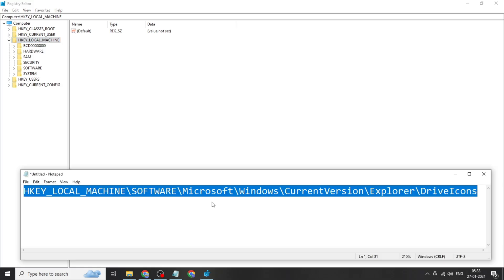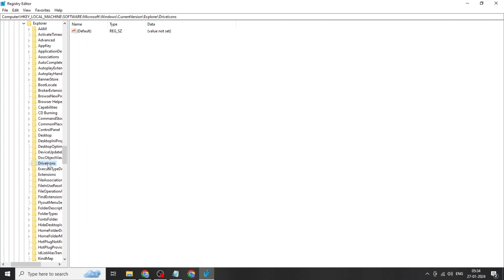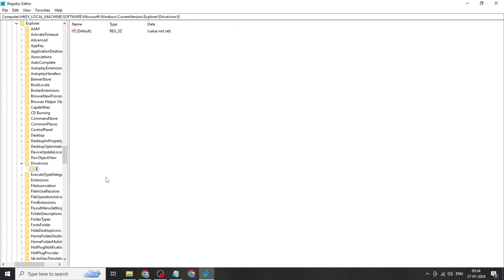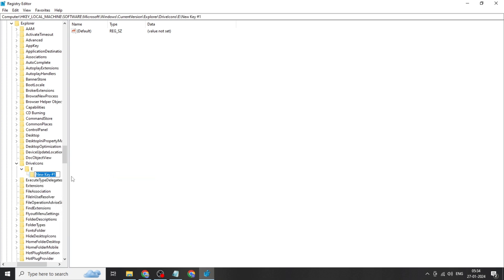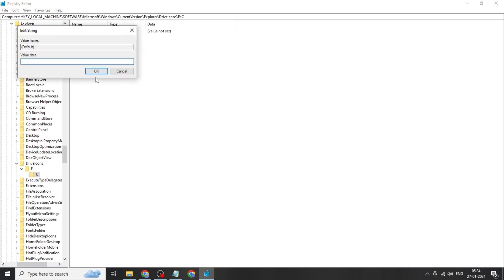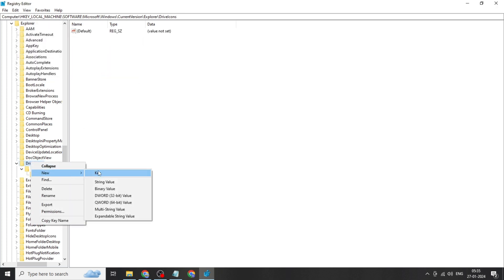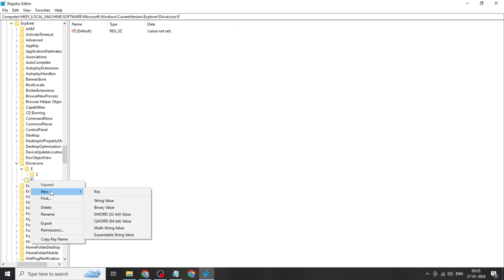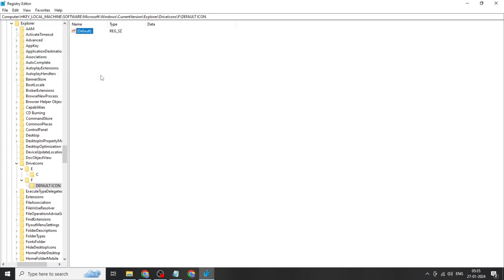Restore Default Hard Disk Drive Icon in Windows 11 / 10 / 8 / 7 | How to Fix Corrupt drive icons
REGISTORY PATH:-HKEY_LOCAL_MACHINE\SOFTWARE\Microsoft\Windows\CurrentVersion\Explorer\DriveIcons

Is your hard drive icon looking wonky in Windows?
Don't worry, this video will show you exactly how to restore the default icon in Windows 11, 10, 8, and 7!

We'll tackle two common culprits behind corrupt drive icons:

Hidden system files: Sometimes, a hidden file can mess with the icon display. We'll show you how to safely reveal and delete the culprit.
Registry tweaks (for advanced users): In some cases, a quick registry adjustment might be needed. We'll guide you through the process step-by-step (with a warning for caution!).

This video also includes:

Alternative methods: We'll explore other options to reset the icon, just in case the first methods don't work.
Visual guide: Follow along with clear on-screen instructions to make the fix a breeze.
Get your File Explorer looking sharp again!  ✨